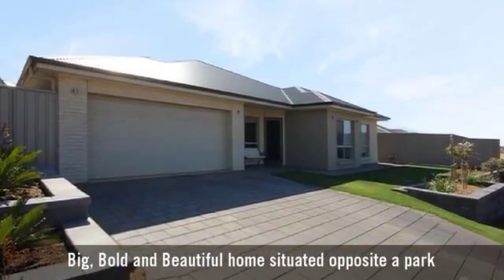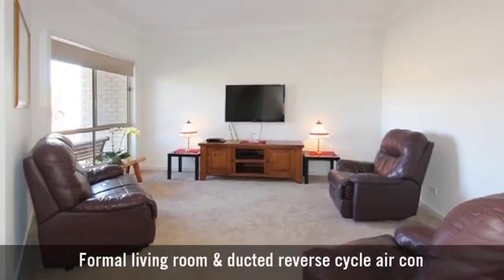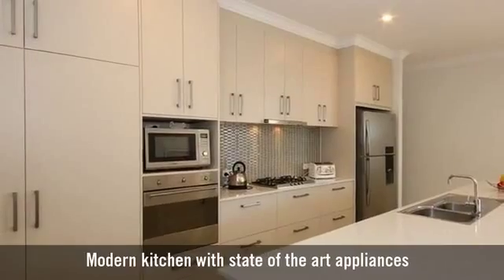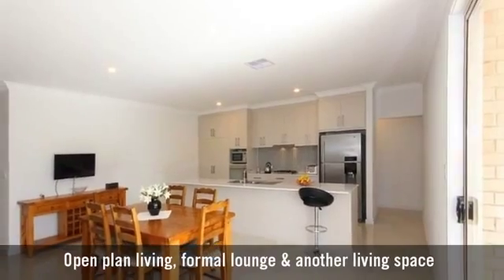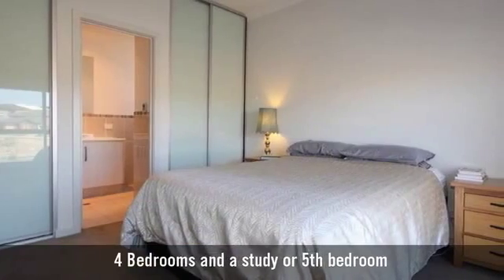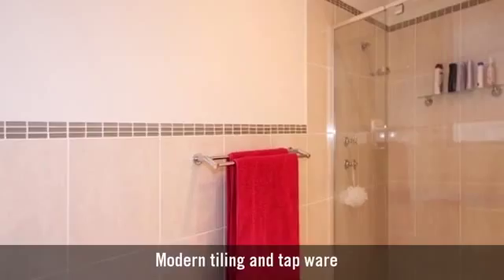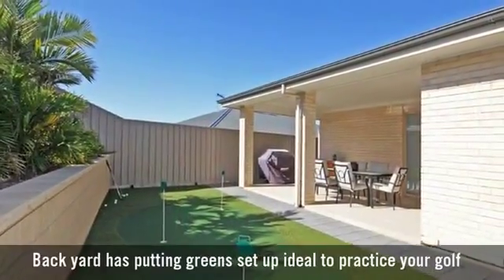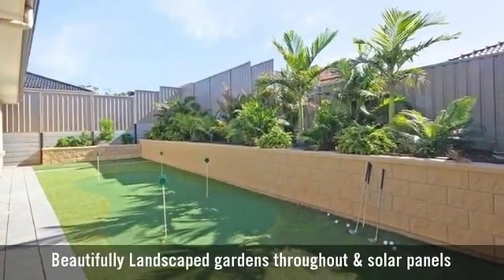3 Manly Court, Seaford Rise, SA